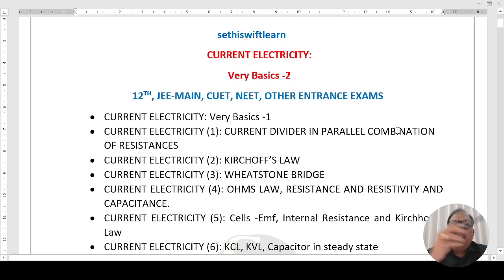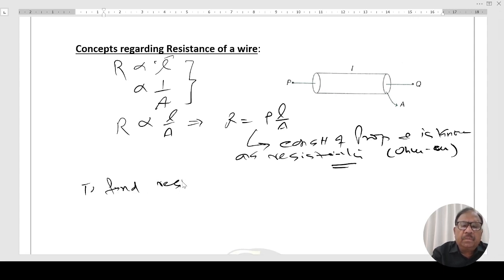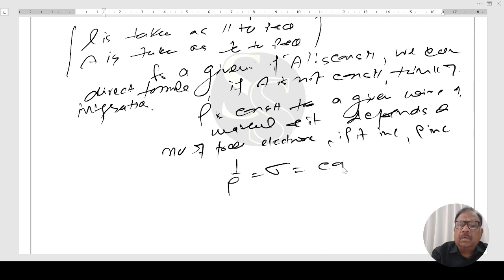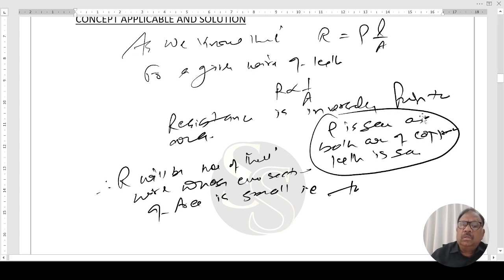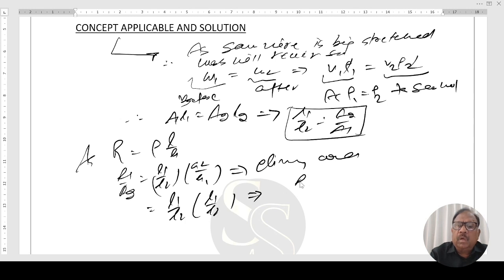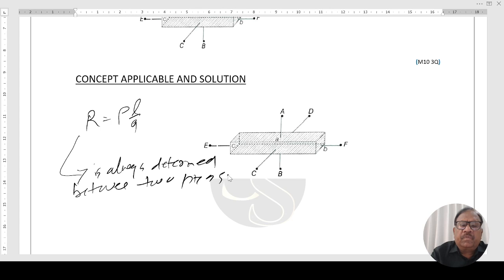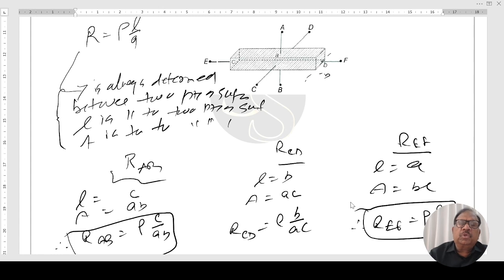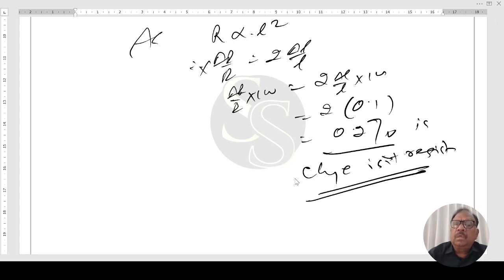CURRENT ELECTRICITY – Very Basics-2 | Class 12 Physics | JEE, NEET, CUET, 12th Board Preparation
Welcome, students! 👋 This is Part 2 of our “Current Electricity – Very Basics” series, where we break down key electrical concepts with illustrations, examples, and past-year questions to build a rock-solid foundation for your Physics exam preparation!

In this video, we go deeper into resistance, resistivity, and their mathematical derivations. We also solve JEE-based questions and discuss conceptual applications, helping you master what's frequently asked in board exams and competitive papers like JEE, NEET, and CUET.

👉 Key Concepts Covered in This Video:
- Concept of Resistance (R) and Resistivity (ρ)
- Formula: R = ρ (L/A) explained with real-world logic
- How resistance changes with length and area
- Stretching wire problems and proportional reasoning
- Solving resistance across different conductor dimensions
- Understanding percentage change in resistance using error analysis

🎯 Time-Stamped Questions & Concepts:
00:00 - Introduction & Recap of Very Basics - 1

01:06 - Concepts regarding resistance of a wire

04:40 - Q1: Two copper wires of the same length have got different diameters
i. Which wire has greater resistance.
ii. Greater specific resistance.

07:00 - Q2:  A wire has resistance R. What will be its resistance, if it is stretched to    double its length.

09:55 - Q3: The dimensions of a conductor of specific resistance p are shown below. Find the resistance of the conductor across AB, CD and EF. (Diagram shown in video)

13:06 - Q4: A copper wire is stretched to make it 0.1% longer. What is the % change in its resistance?

- CUET and Foundation Level Competitive Exam Takers
- Anyone needing a clear conceptual foundation in Electricity